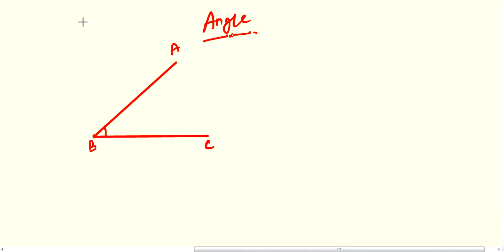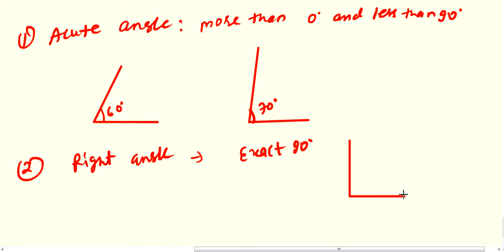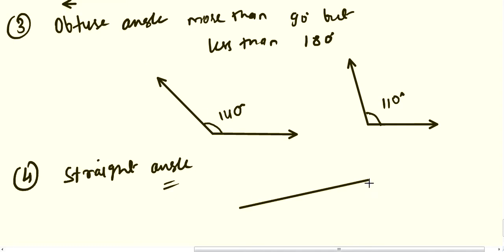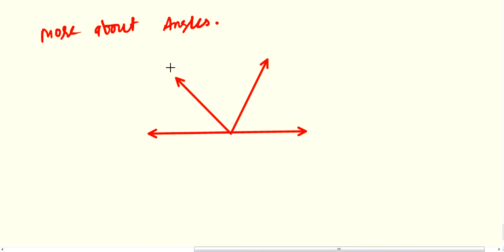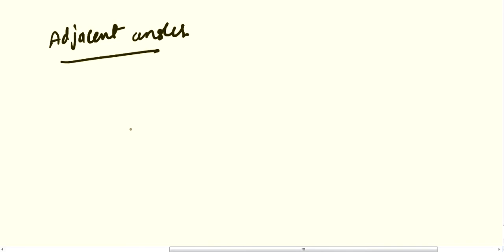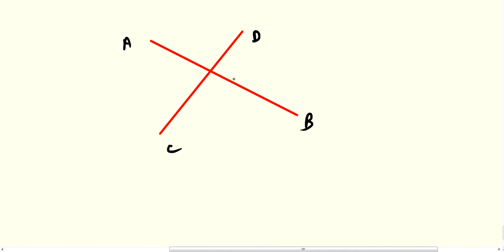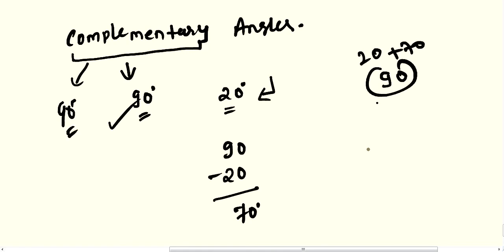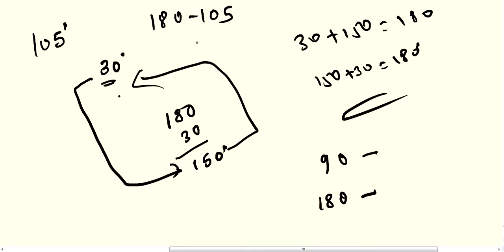CH 14 LINES AND ANGLES,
Introduction part III, angle and type of angles.